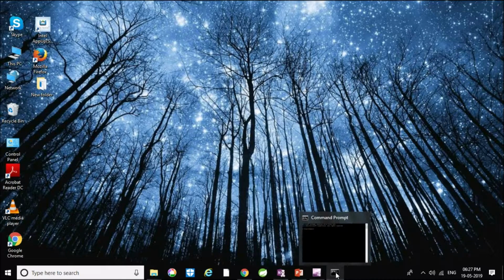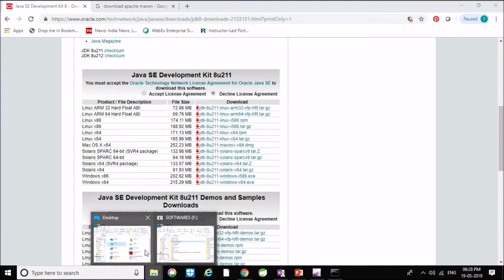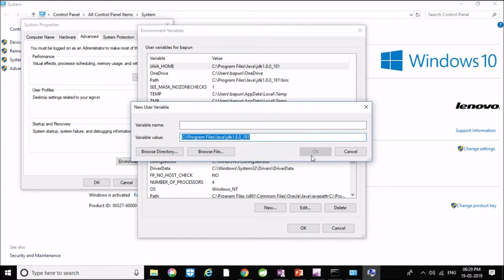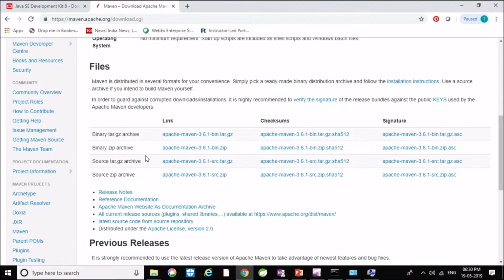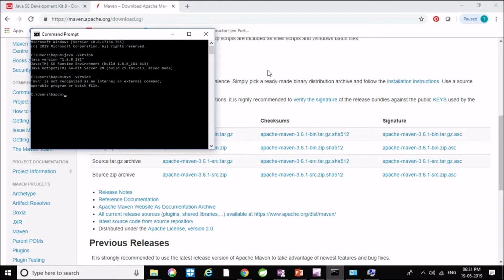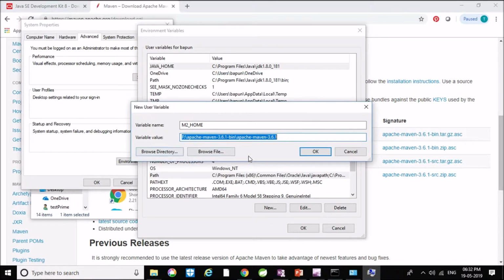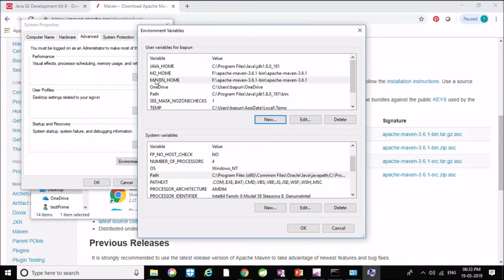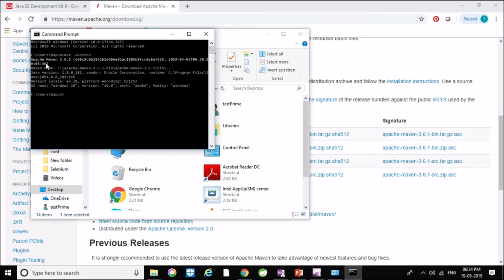How to install & setup maven in windows(Maven beginner's tutorial part-2)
~ This video is Maven Tutorial for beginner's part-2 which helps in installing & setup of maven in windows machine.

~please do watch my previous video :-understanding basics of maven and pom(maven beginner's tutorialpart-1) for a simple understanding of Maven & POM.

Hi everyone,
~I am Arpita working as an Automation Test Analyst in an IT firm.
I started this channel to help people start their career in QA Automation Testing.

Thanks :-)